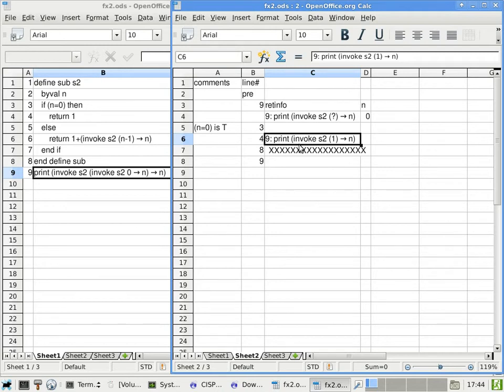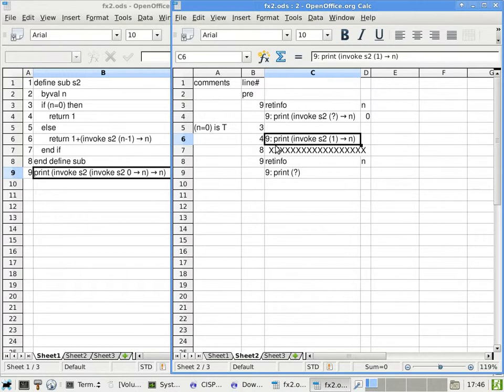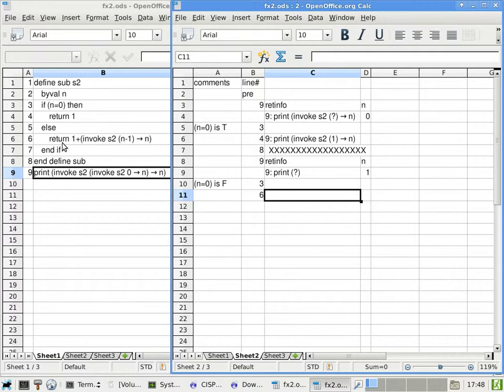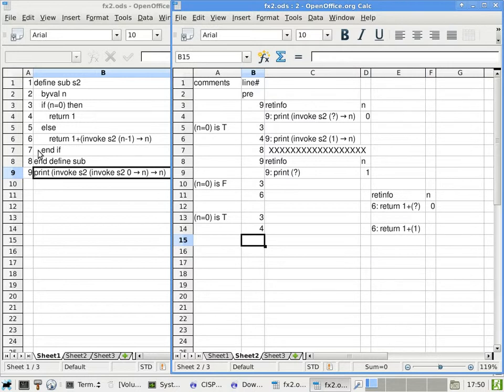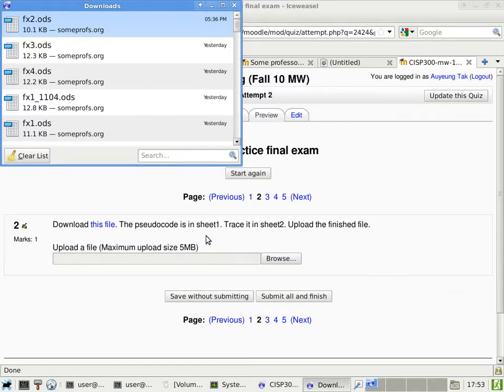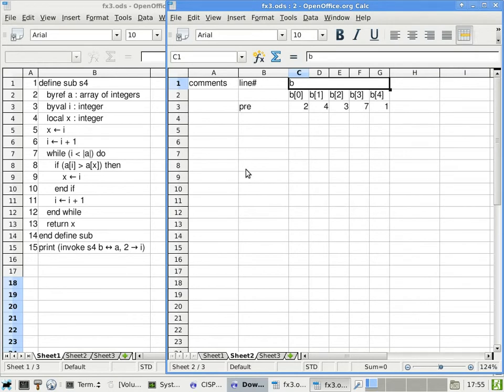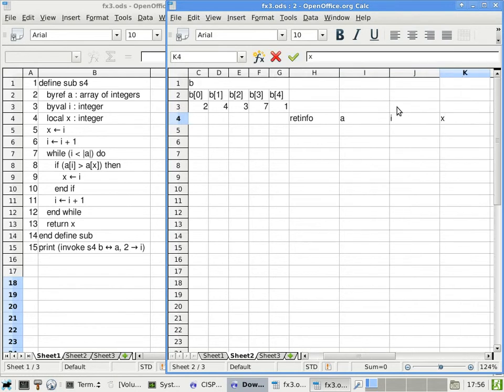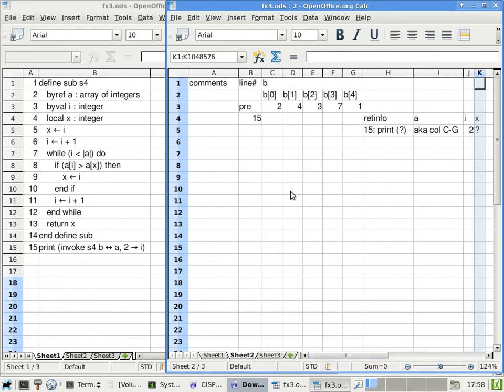20101208 cisp300 1